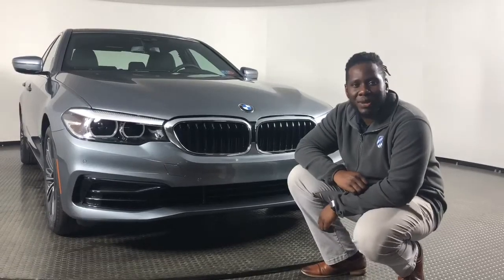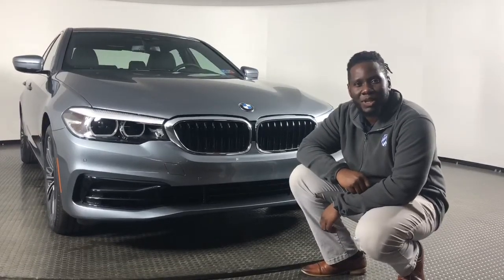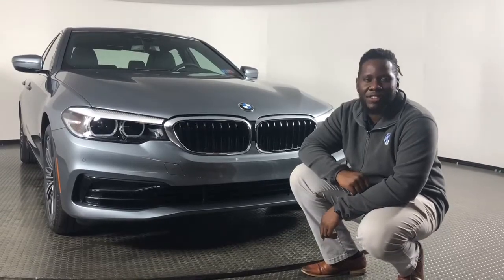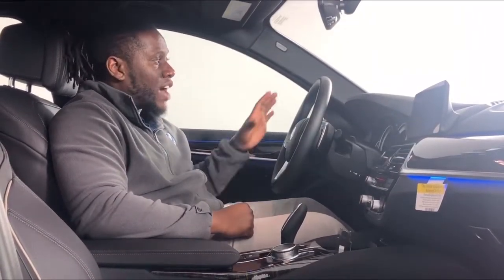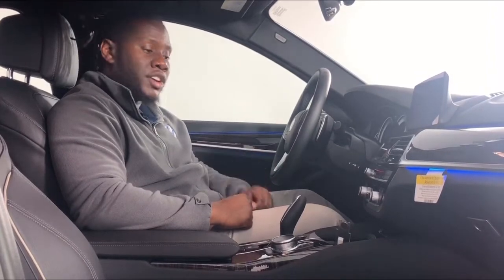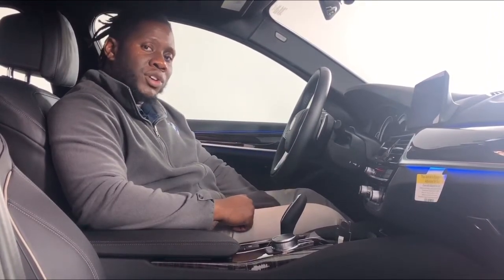2019 BMW 530e xDrive iPerformance Sedan Highlights and Features at Otto's BMW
Our BMW Genius Raheem Barnett highlights some of the features on this 2019 BMW 530e xDrive iPerformance Sedan.